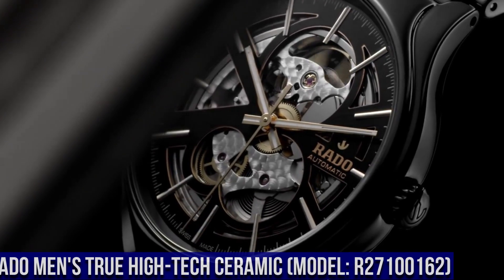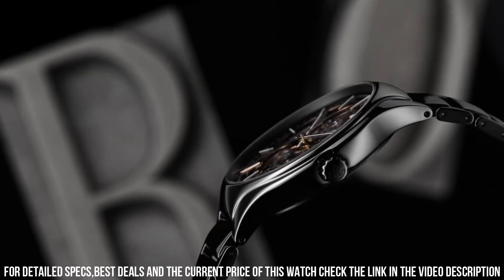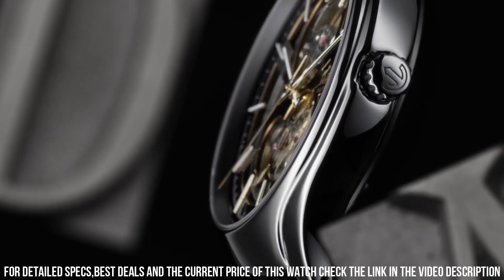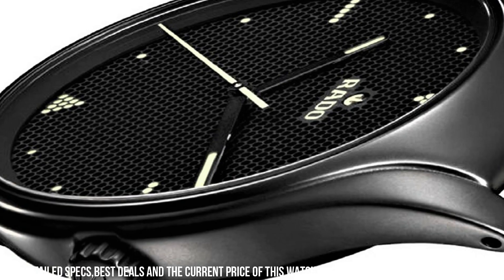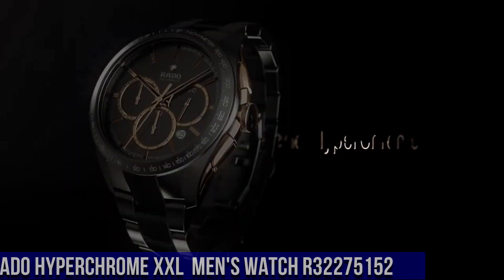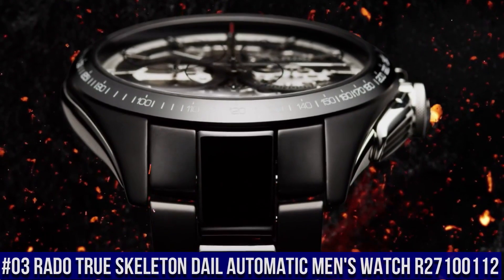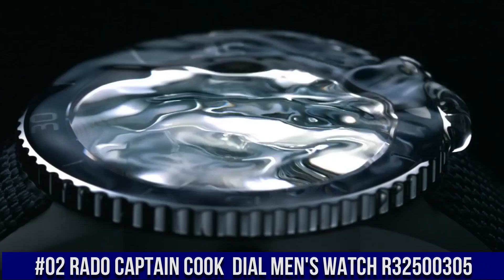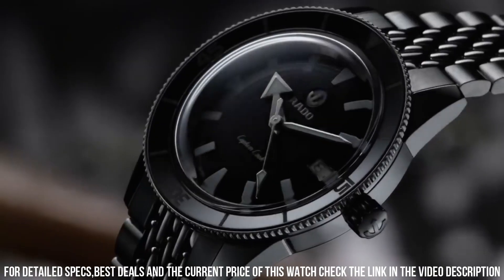Top 6: Best New Rado Watches For Men Buy 2022!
Hello Friends If you are looking for the Top 6 Best New Rado Watches For Men Buy 2022.You are in the right place.

10.RADO DiaMaster Power Reserve R14138206

Amazon US
Amazon CA
Amazon DE
Amazon UK
09.Rado Men's DiaStar (Model: R12413493)

Amazon US
Amazon CA
Amazon UK
Amazon DE
08.Rado Men's Hyperchrome Swiss Automatic Watch (Model: R32505313)

Amazon US
Amazon CA
Amazon UK
Amazon DE
07.Rado D-Star 200 Men's Automatic Watch R15960203

Amazon US
Amazon UK
Amazon CA
Amazon DE
06.Rado Men's True High-tech Ceramic (Model: R27100162)

Amazon US
Amazon UK
Amazon CA
Amazon DE
05.Rado Men's Quartz Watch with True Phospho – Automatic – R27101192

Amazon US
Amazon CA
Amazon UK
Amazon DE
04. Rado Hyperchrome XXL Black Dial Ceramic Chrono Automatic Men's Watch R32275152

Amazon US
Amazon UK
Amazon CA
Amazon DE
03. Rado True Skeleton Dail Automatic Men's Watch R27100112

Amazon US
Amazon UK
Amazon CA
Amazon DE
02.Rado Captain Cook Automatic Dark Brown Dial Men's Watch R32500305

Amazon US
Amazon UK
Amazon CA
Amazon DE
01. Rado DiaMaster Black Dial Automatic Men's Ceramic Watch R14805162

Amazon US
Amazon CA
Amazon UK
Amazon DE